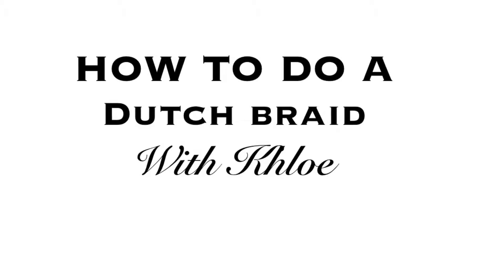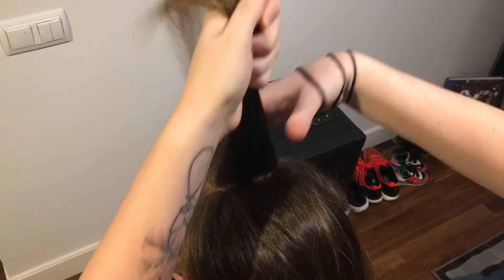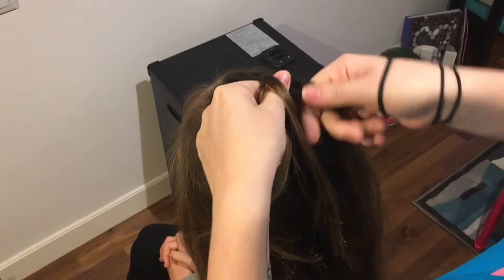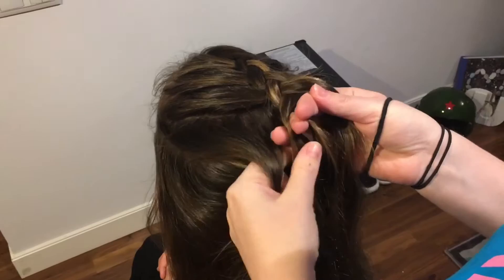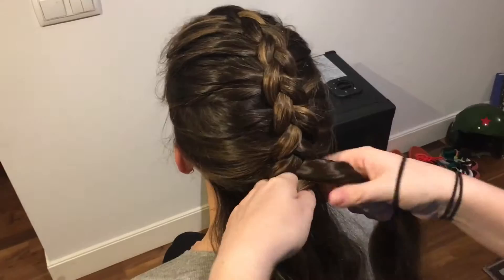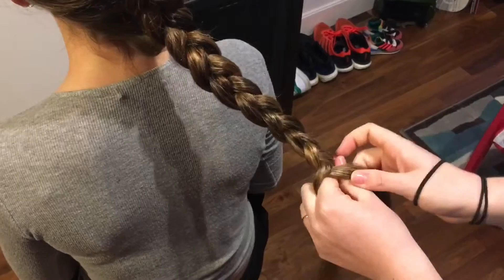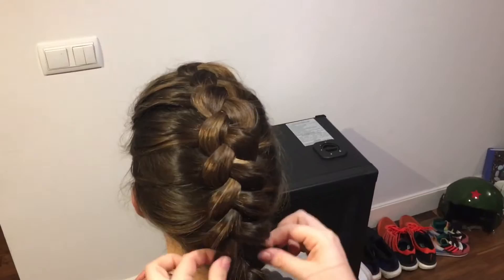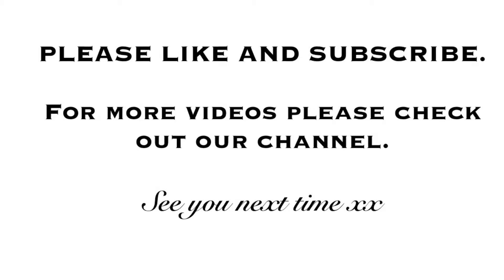How to with Khloe. Dutch Braid ♡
My name is Khloe and this is my beautiful sister in law Laura, she lives in Madrid and her hair is serious lifegoals Please like and subscribe to our channel for more tutorials and to get to know us and our family. Can't wait to see you again soon!